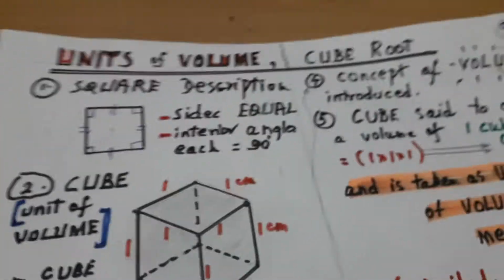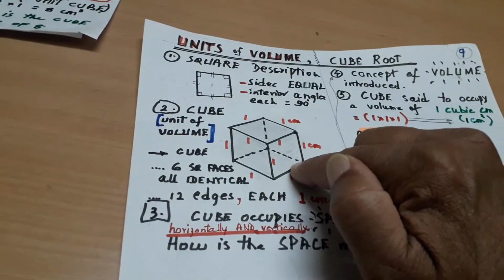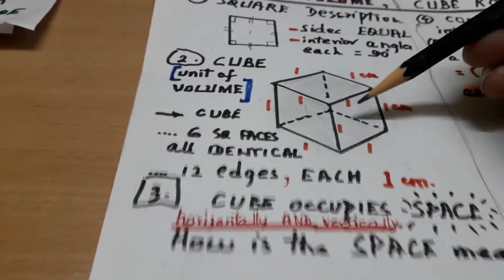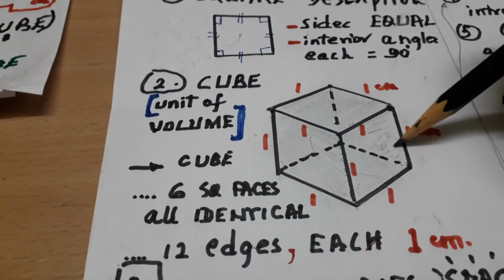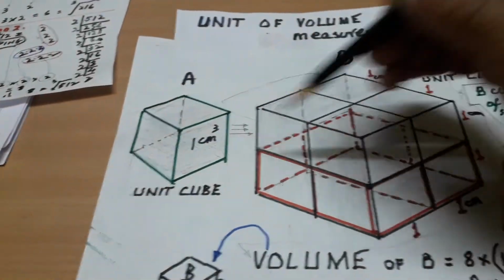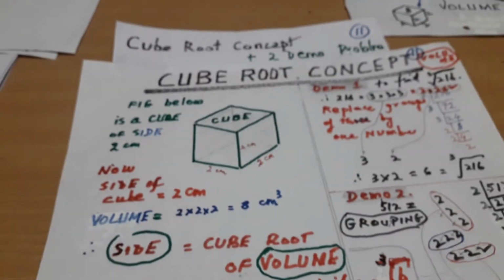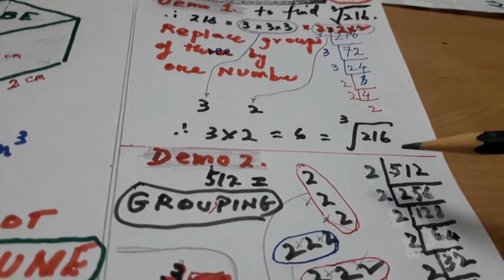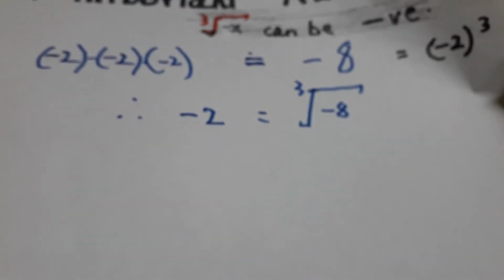cube roots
tutorial  Math